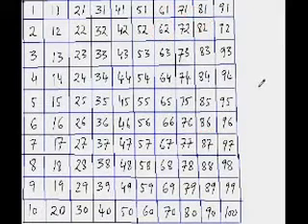EasyCal 8 Jumping 10's down for Mental Subtraction